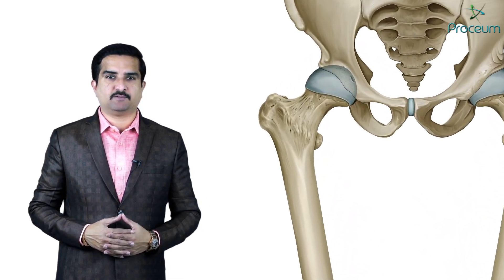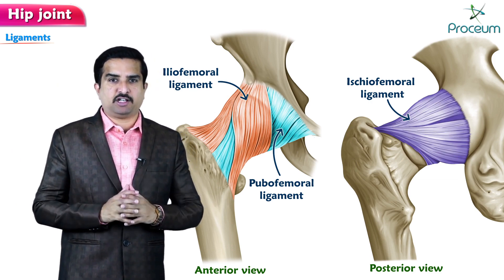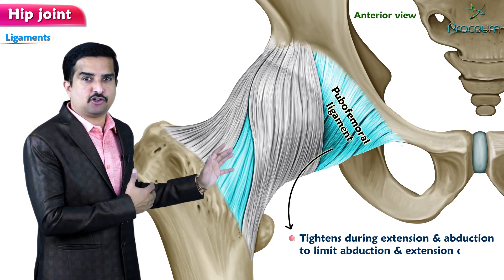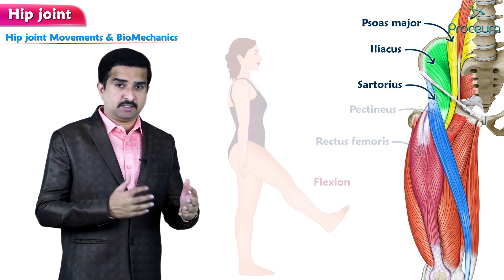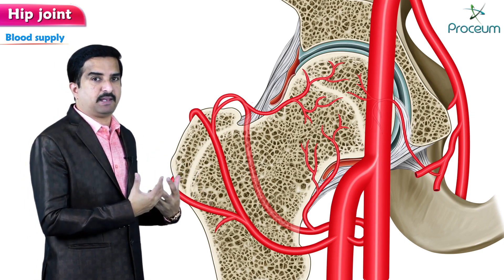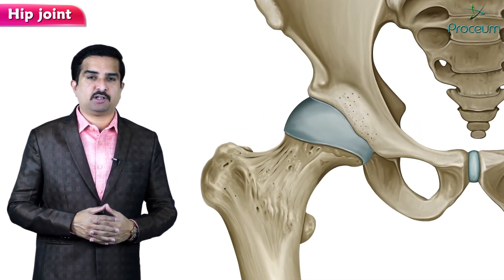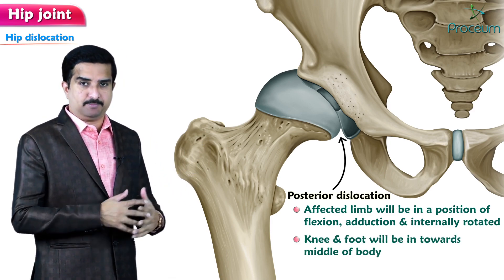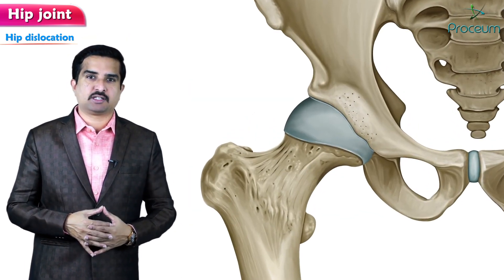Hip Joint- Anatomy by Dr. Bhanu Prakash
Type-Synovial joint
Variety- Ball and socket
Articular Surfaces- Head of femur articulates with acetabulum of hip bone
• Head of femur: Covered by hyaline cartilage except fovea capitis
• Acetabulum: Presents horse shoe shaped, lunate articular surface, acetabular fossa and notch
The stability of the hip joint is provided by the factors which help to prevent its dislocation:
1.  Depth of the acetabulum and narrowing of its mouth by the acetabular labrum.
2. Three strong ligaments (iliofemoral, pubofemoral, and ischiofemoral) strengthening the capsule of the joint.
3.  Strength of the surrounding muscles, e.g., gluteus medius, gluteus minimus, etc.
4. Length and obliquity of the neck of femur.
Ligaments
1. Fibrous capsule

2. Iliofemoral ligament (of Bigelow) lies anteriorly and blends with the capsule.
• It has inverted Y-shaped , whose apex is attached to the lower half of the anterior inferior iliac spine and acetabular margin and the base to the intertrochanteric line.
• It has three parts: A lateral thick band of oblique fibres, a medial thick band of vertical fibres, and a large central thin portion.
• It is the strongest ligament of body and prevents the trunk from falling backward in the standing posture.
• It also prevents hyperextension of hip joint during standing.

3. Pubofemoral ligament reinforces the fibrous capsule inferiorly, extends from the pubis bone to the femoral neck, and limits abduction and extension.

4. Ischiofemoral ligament supports the capsule posteriorly. its fibres attach to ischium bone, spiral behind the femoral neck to be attached into the greater trochanter deep to the iliofemoral ligament.

5. Ligamentum teres (round) of the head of femur is actually a flat triangular ligament with apex attached to the fovea of the head, and its base to the transverse acetabular ligament. It carries acetabular branches of the obturator and medial circumflex femoral arteries.

6. Acetabular labrum is a fibrocartilaginous rim attached to the acetabular margin to deepen it. It’s transverse acetabular part bridges the acetabular notch.

7. Transverse acetabular ligament- Bridges acetabular notch and notch is converted into foramen to transmits nerves and vessels to hip joints
Relations of hip joints
Anterior
 Iliacus and psoas major
 Pectineus
 Straight head of rectus femoris
 Sartorius
 Femoral vein, artery and nerve
Posterior
 Obturator externus
 Quadratus femoris
 Obturator internus tendon with two gamelli
 Piriformis
 Gluteus maximus and sciatic nerve
Superior
 Gluteus minimus and medius
Inferior
 Pectineus
 Obturator externus
 Gracilus
 Adductor longus, brevis and magnus
Blood supply:
Arterial Supply
• Medial and lateral circumflex femoral arteries, obturator artery, superior and inferior gluteal arteries.
• They also supply the head of femur, but arterial supply of the head and neck of the femur is chiefly derived from the medial circumflex artery.
• These are retinacular arteries, which run along the neck of the femur through the retinaculum of the capsule.
• Note: Nutrient artery of the femur gives few branches to the neck and head of femur Obturator artery
Nerve supply
 Femoral nerve, through nerve to rectus femoris
 Anterior division of obturator nerve
 Nerve to quadratus femoris
 Superior gluteal nerve
 Sciatic nerve

• Four consecutive spinal segments (L2, L3, L4, L5) control the movements of the hip joints as under: L2 and L3 regulate flexion, adduction, and medial rotation. L4 and L5 regulate extension, abduction, and lateral rotation.
Bursa around Hip joint:
There are seven bursa related to hip joint: four under glutens maximus, one under gluteus medius, one under gluteus minimus, and one under psoas tendon.
Few of them are discussed here:
 Trochanteric bursa: Between gluteus maximus and greater trochanter.
 Ischial bursa: Between gluteus maximus and ischial tuberosity.
 Gluteofemoral bursa: Between gluteus maximus and vastus lateralis .
 Subpsoas bursa: Between the ilio pubic eminence and the psoas tendon. It communicates with the synovial cavity through a gap between the iliofemoral and pubofemoral ligaments.
 Weaver's bottom: The subgluteal bursa between the gluteus maximus and ischial tuberosity is frequently inflamed and enlarged in people whose profession requires long periods of sitting, e.g., weavers, leading to a clinical condition called weaver’s bottom.